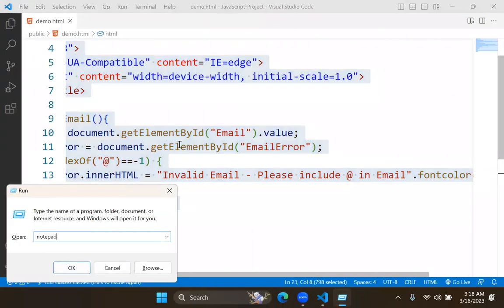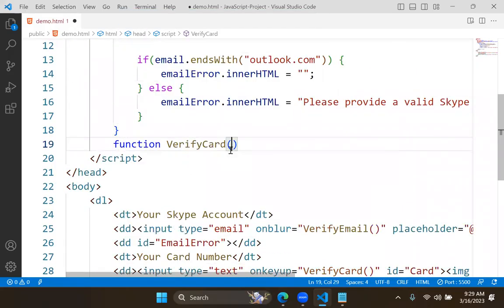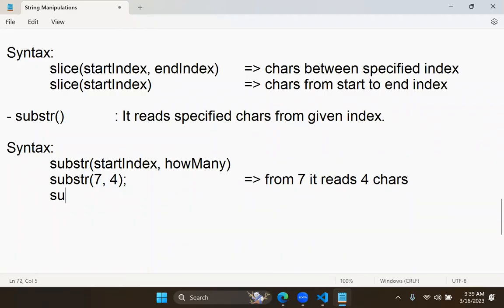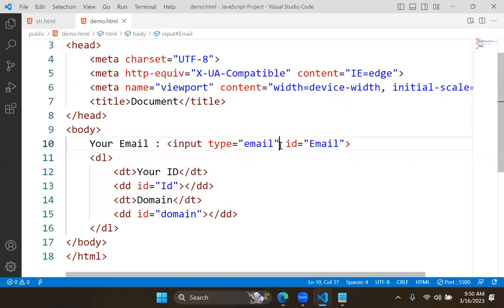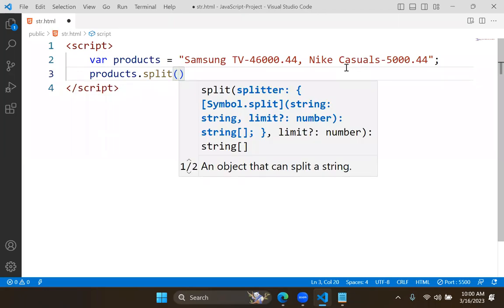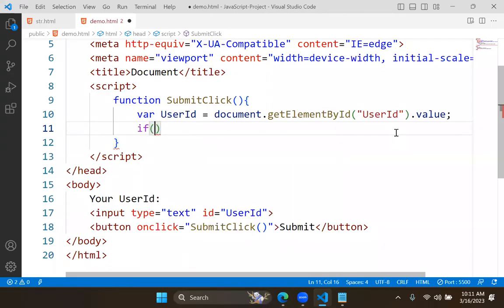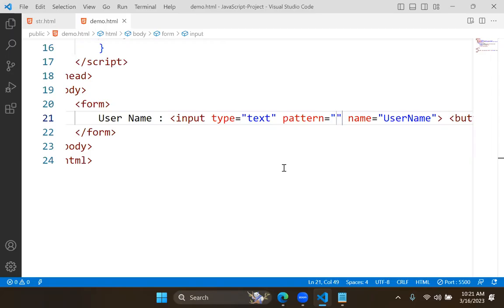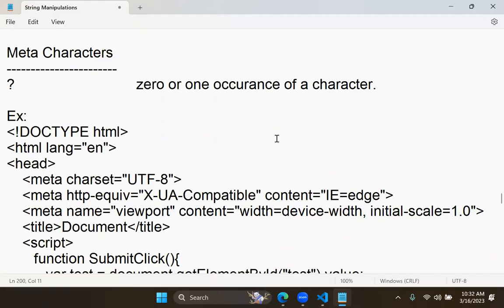Session 16 16th Mar JavaScriptInDepth